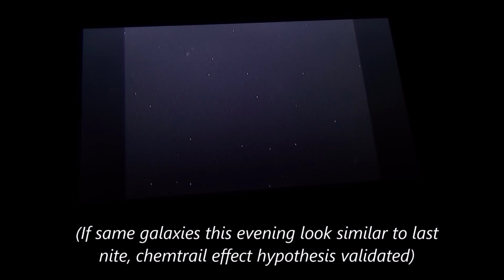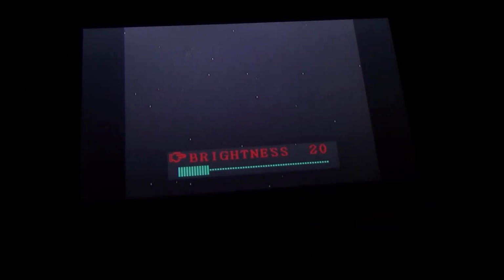"Moonwash" (Chemtrail Versus Clear Sky Comparo)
Didn't quite turn out to be the "slam dunk" expected. Maybe them there "chemtrails" dissipated before what passed for "skydark" on a moonlit night?